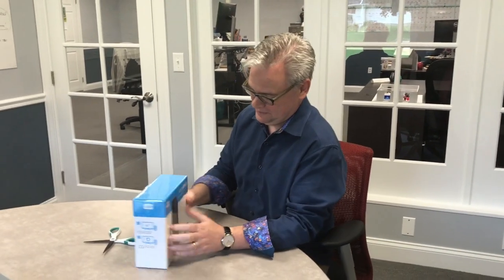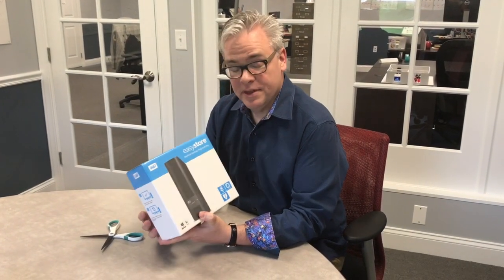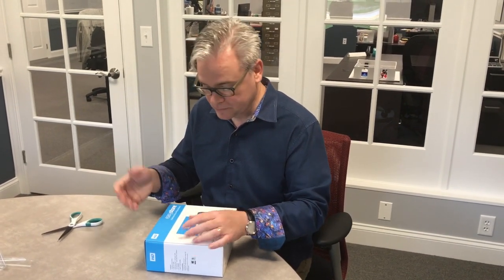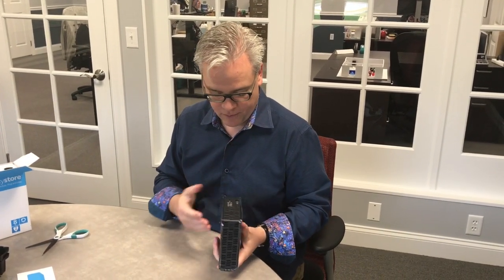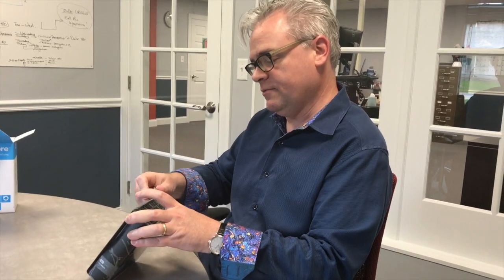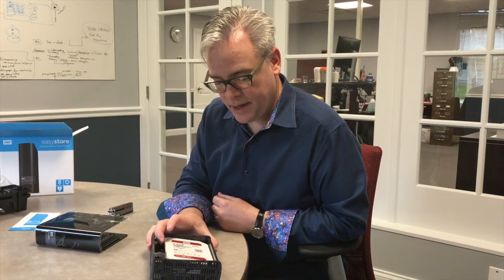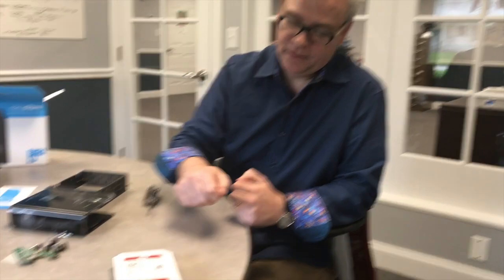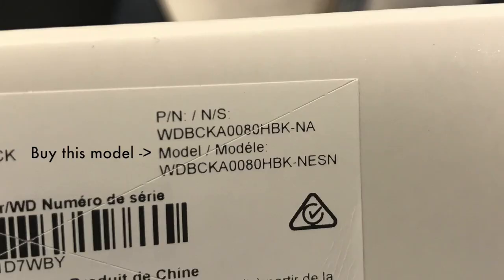Get a Western Digital Red Drive On the Cheap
Stephen Foskett shows how you can turn a consumer grade external hard drive into a NAS ready Western Digital Red Drive!